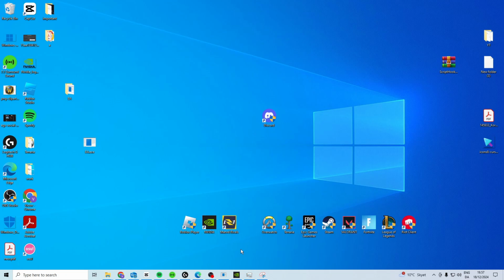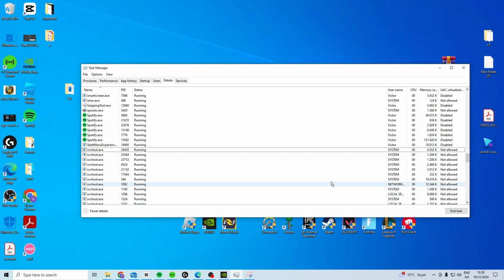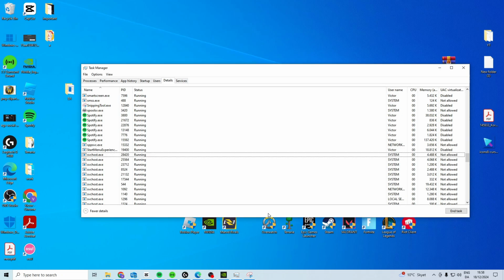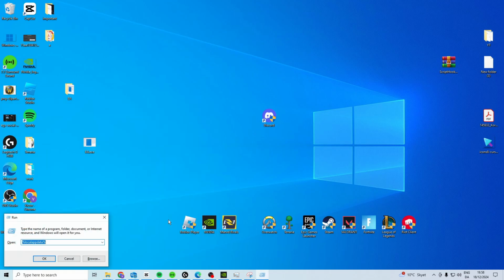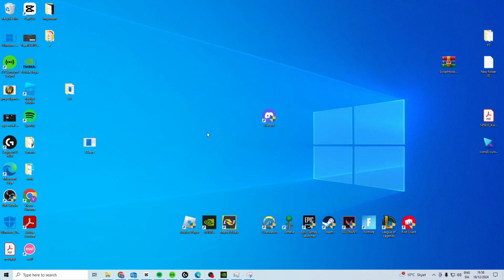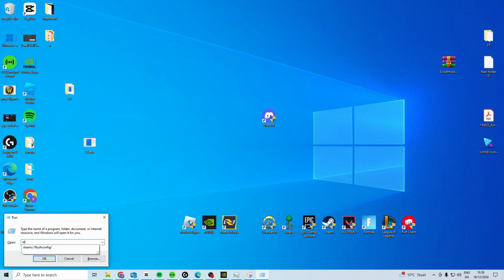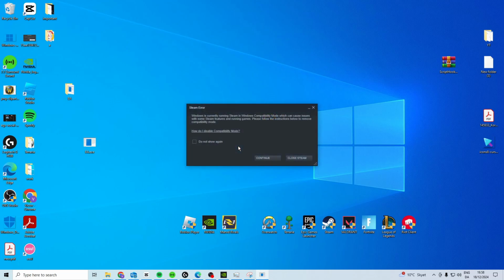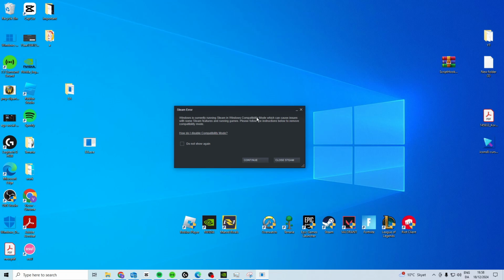FIX Steam Not Opening On Windows 10/11 - Full Tutorial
In this video I'll show you how to easy and fast fix steam not opening on windows 10 or windows 11 and how to fix steam not launching or starting on your PC & Laptop. The method is very simple and clearly described in the video. Follow all of the steps & see how to solve and fix steam not working and steam can't or won't launch on your windows PC